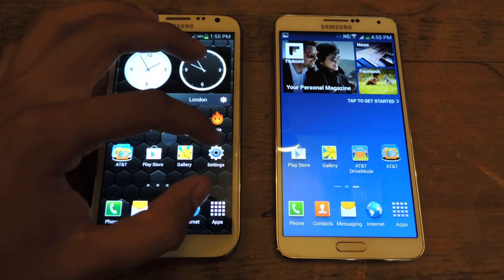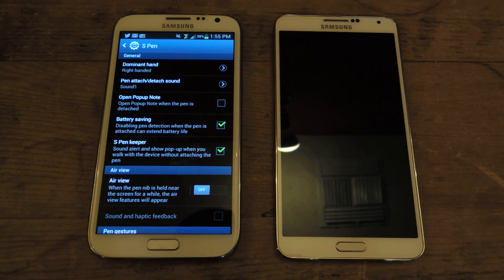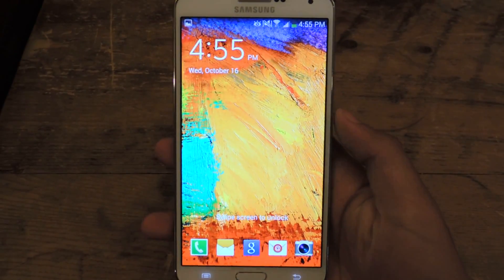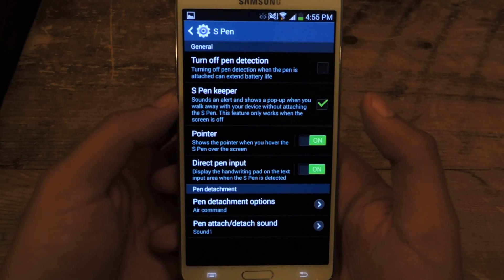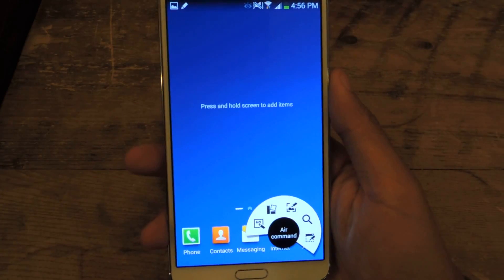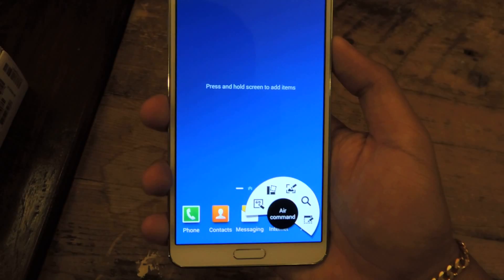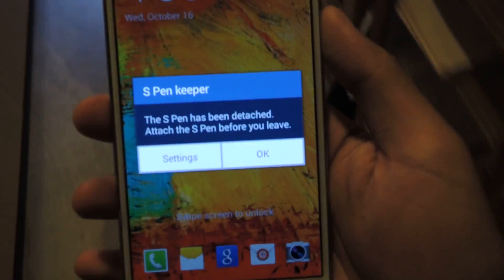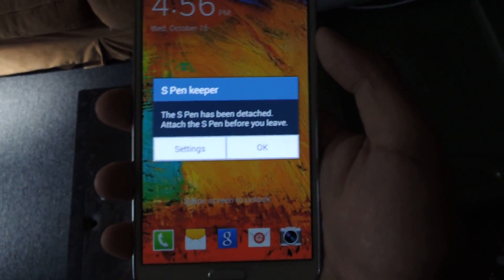Never Lose a Stylus Again - Set "Missing S Pen" Alerts - Samsung Galaxy Note 2 + Note 3 [How-To]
How to Use S Pen Keeper for Note 2 and Note 3

In this softModder tutorial, I'll be showing you how to go into your settings and enable S-Pen Keeper, which notifies you whenever you leave your S-Pen behind. This works on both the Samsung Galaxy Note 2 and newer Note 3.